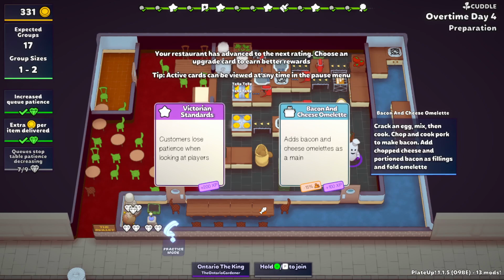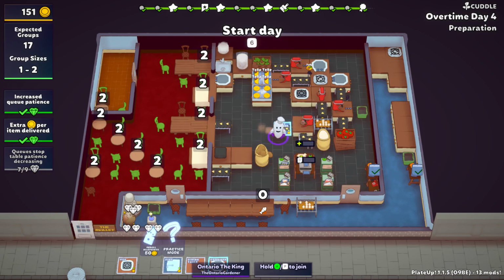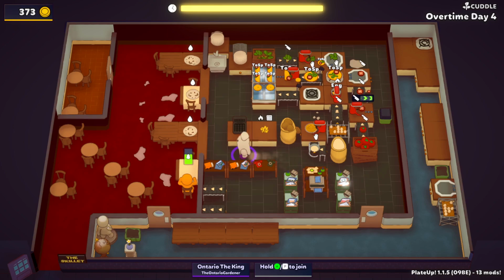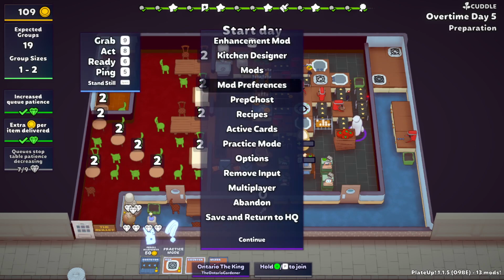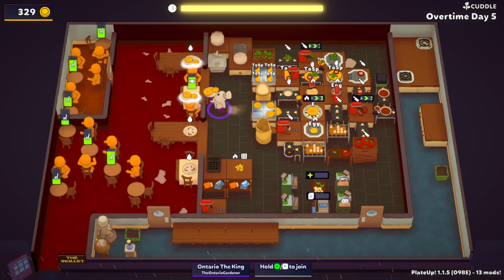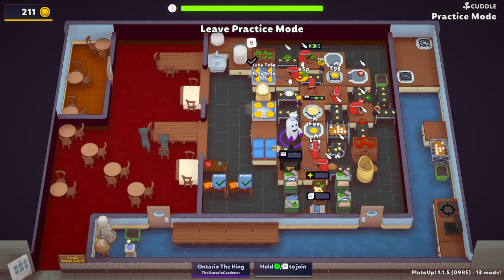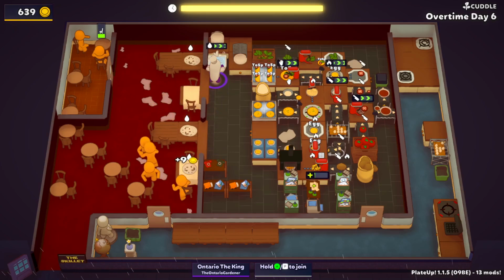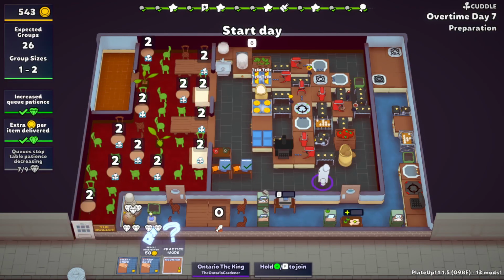The Skillet! - Solo Play MODDED PlateUp! I Part 04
System Requirements:
    Minimum: